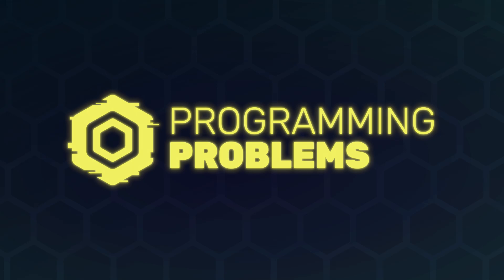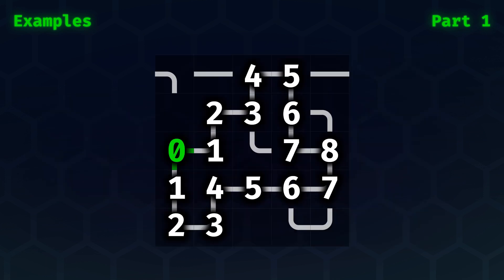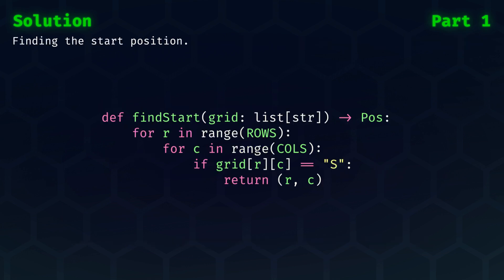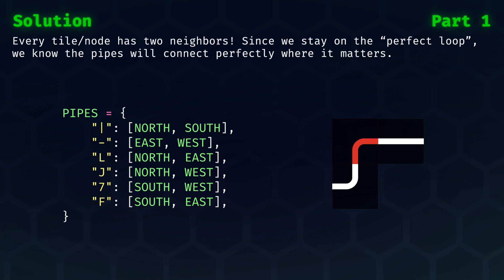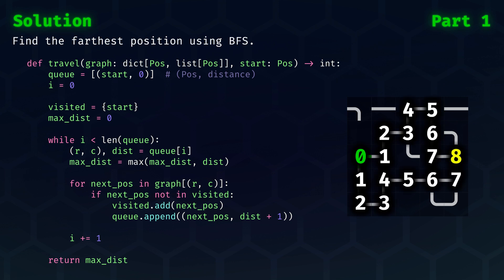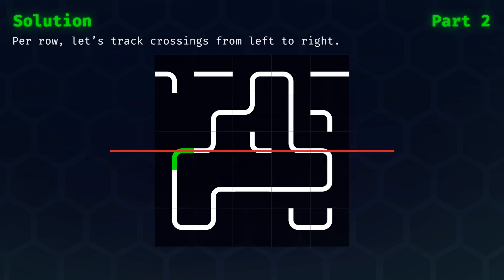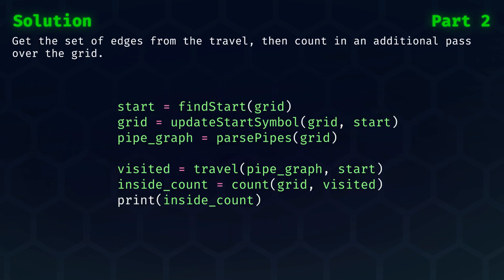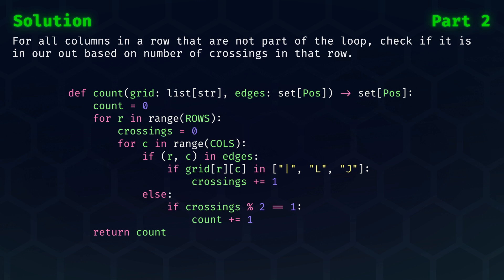Advent of Code 2023 Day 10 - Pipe Maze - Programming Problems EP26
🚀 Unleash Your Coding Skills in Advent of Code 2023! 🎄

Join us in this exciting episode of Programming Problems as we dive into the challenges presented by Advent of Code. Today, we're conquering Day One of the 2023 edition, taking on mind-bending problems that will test your programming prowess and sharpen your problem-solving skills.

Whether you're a seasoned coder or just getting started, our journey through Advent of Code 2023 will provide valuable insights and an opportunity to enhance your coding skills.

Join the community of coding enthusiasts, and let's conquer Advent of Code 2023 together!